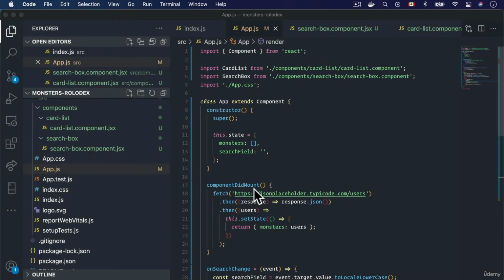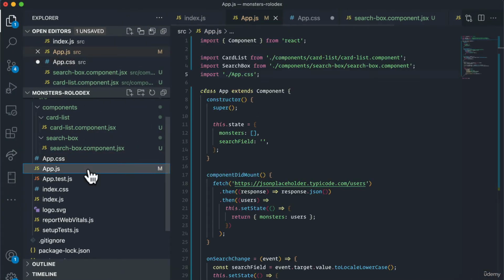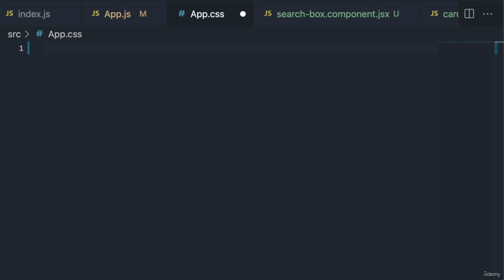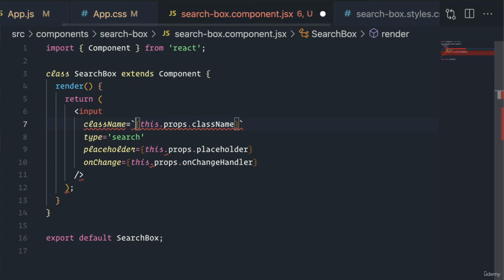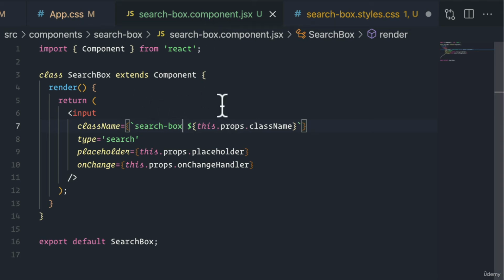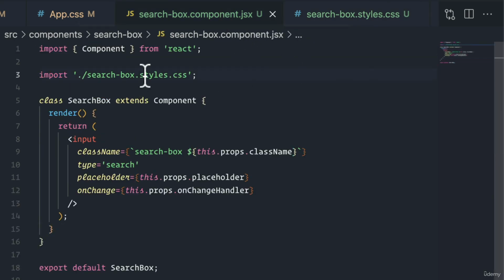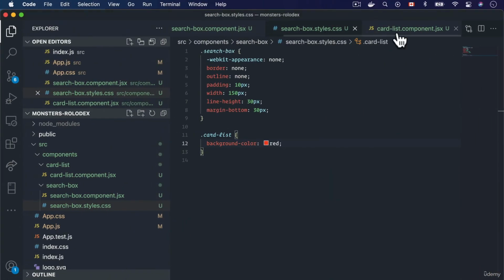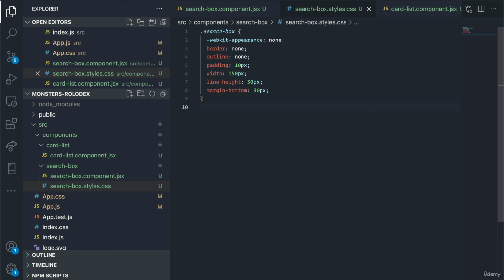03 React Basics - 035 Monsters Rolodex CSS in React